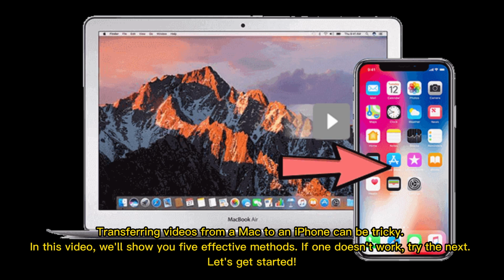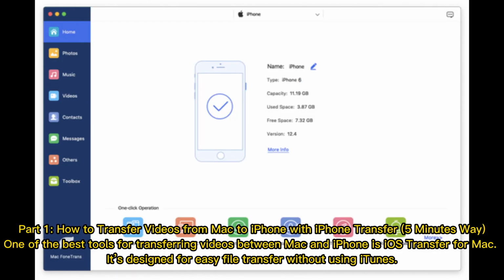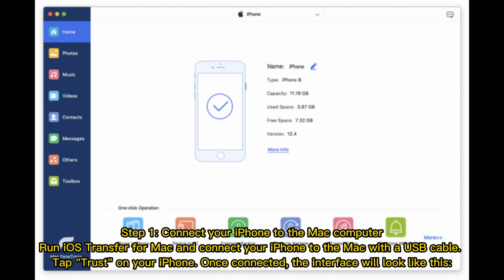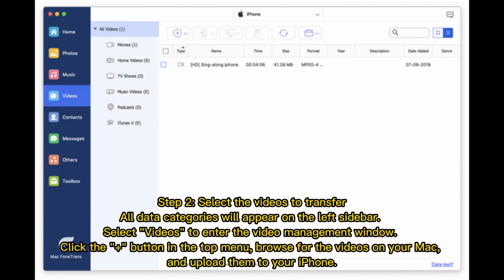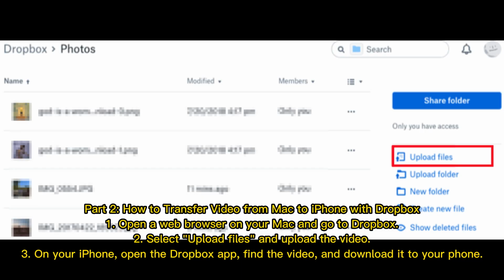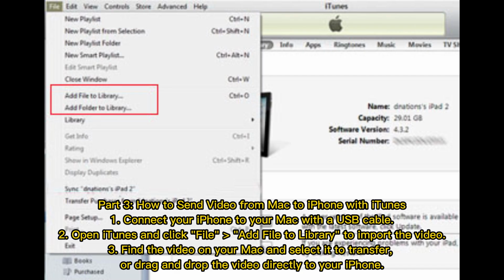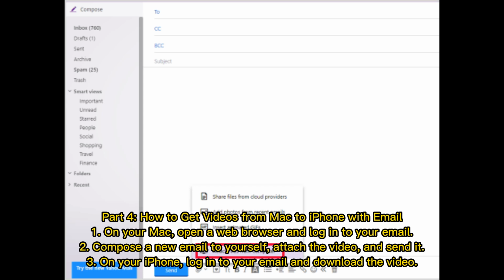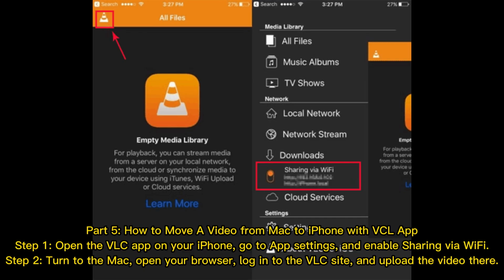Top Ways to Transfer Video from Mac to iPhone 15/14/13/12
This video introduces top 5 ways to transfer videos from Mac to iPhone 15/14/13/12 with ease. You can feel free to try out those methods one by one.

00:00 Start
00:14 Part 1: How to Transfer Videos from Mac to iPhone with iPhone Transfer (5 Minutes Way)
01:03 Part 2: How to Transfer Video from Mac to iPhone with Dropbox
01:22 Part 3: How to Send Video from Mac to iPhone with iTunes
01:44 Part 4: How to Get Videos from Mac to iPhone with Email
02:04 Part 5: How to Move A Video from Mac to iPhone with VCL App